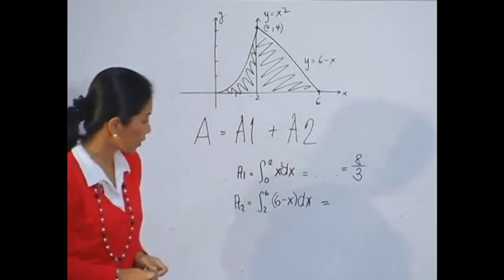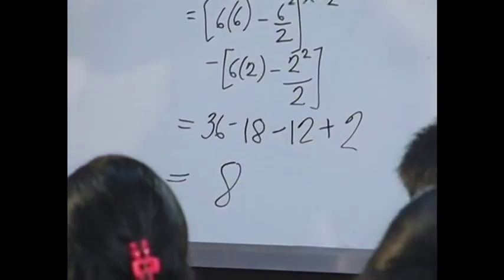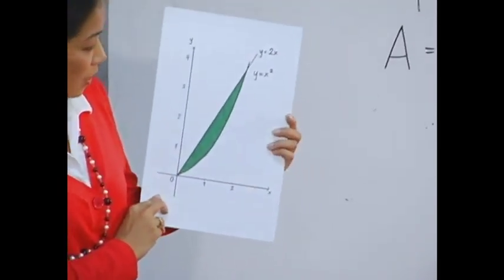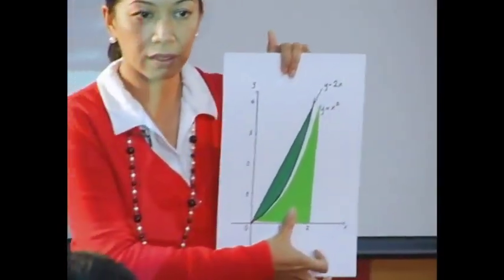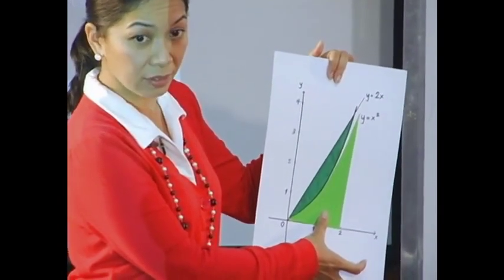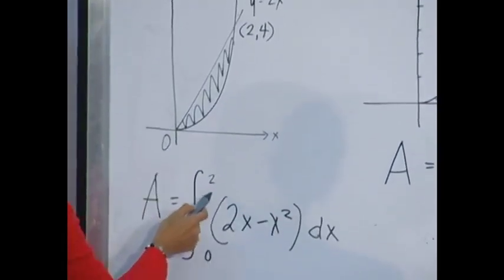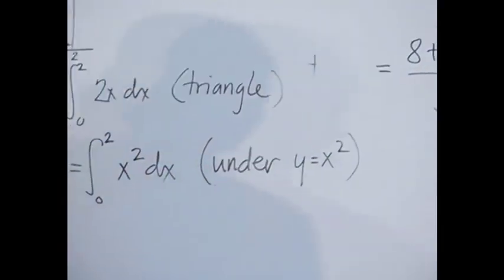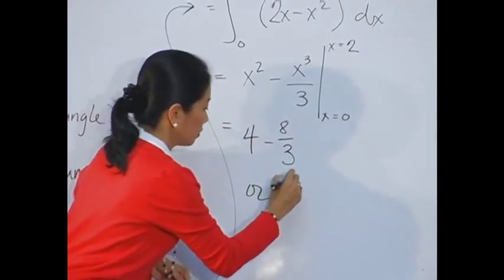Areas of Irregularities Part 2